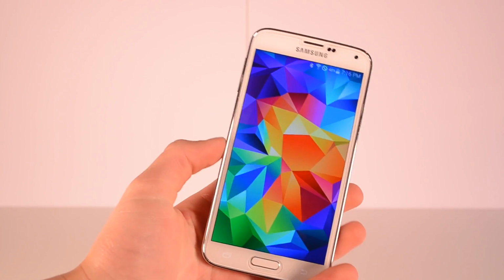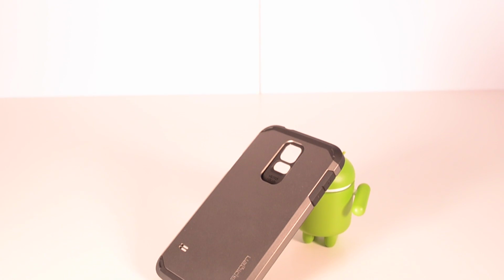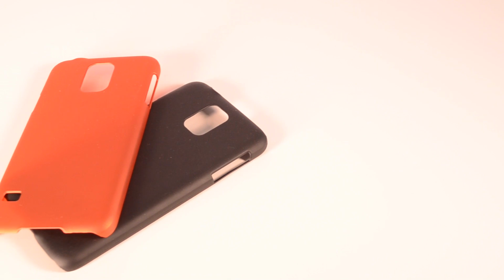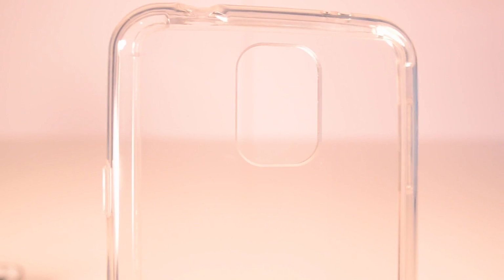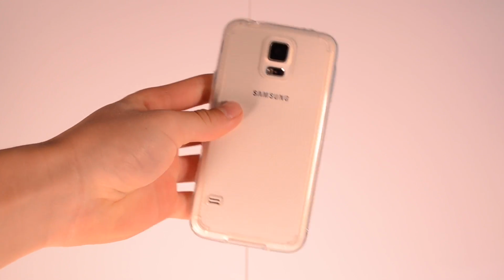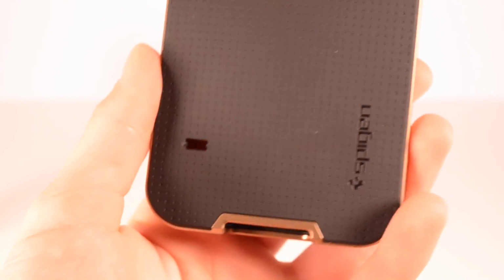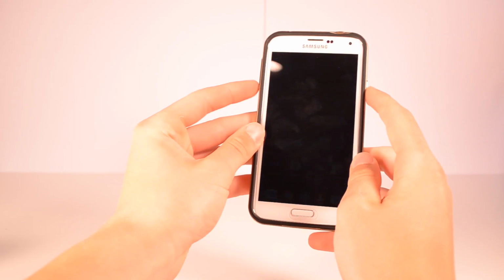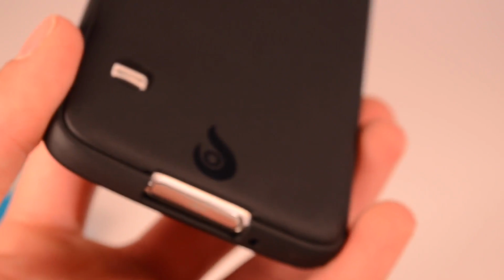My Top 5 Favorite Samsung Galaxy S5 Cases!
Top 5 Best Samsung Galaxy S5 Cases Review! (2015)

Link: Amazon

Cimo Case:
Link: Amazon

Link: Amazon

Link: Amazon

Link: Amazon